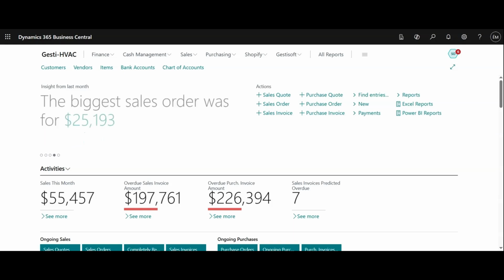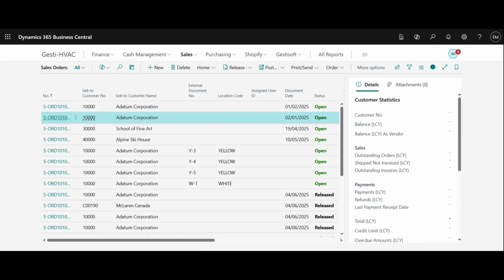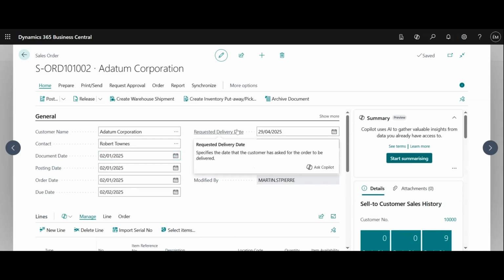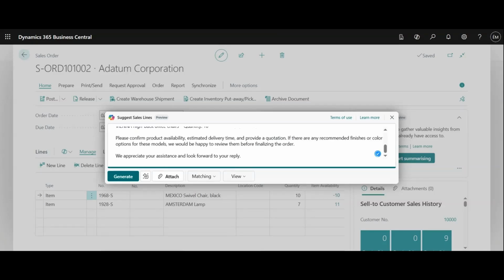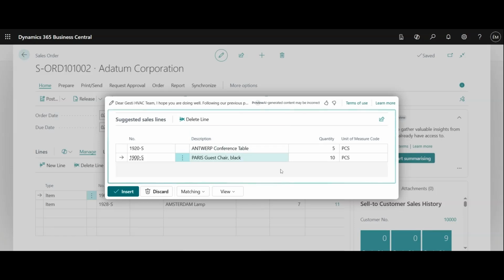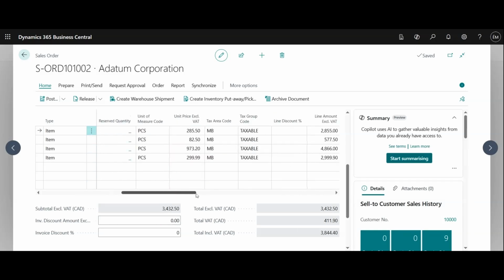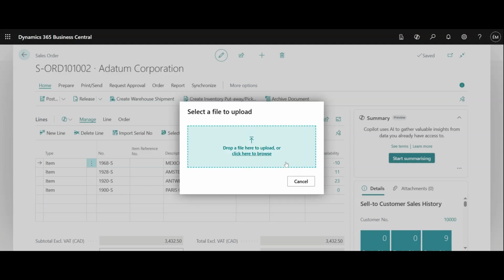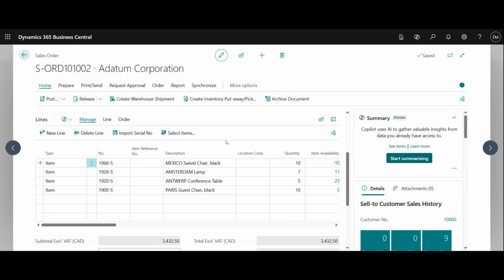Create Sales Order in Business Central with Copilot | 1-Click Tutorial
Learn how to create a sales order in Microsoft Dynamics 365 Business Central using Copilot AI—no clicks, no forms, just natural language.

In this quick tutorial, you will learn how to:

➡️ Use Copilot to generate a sales order instantly
➡️ Customize the order by modifying quantities or customer names
➡️ Review and confirm the draft order before submission
➡️ Speed up your sales process directly inside Business Central

📌 Plus, discover how Copilot helps you interact with your ERP like never before—saving time, reducing errors, and boosting productivity.

🚀 Say goodbye to manual order entry—this is sales order creation with AI, simplified.